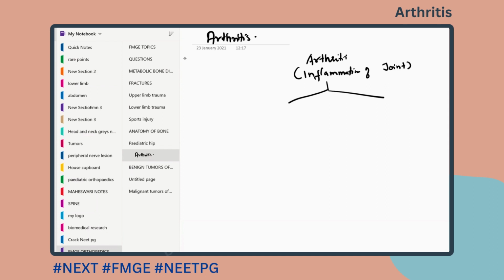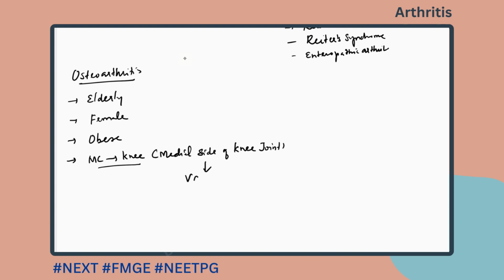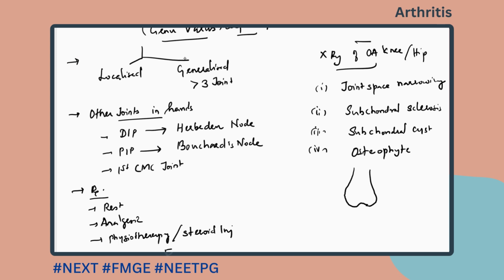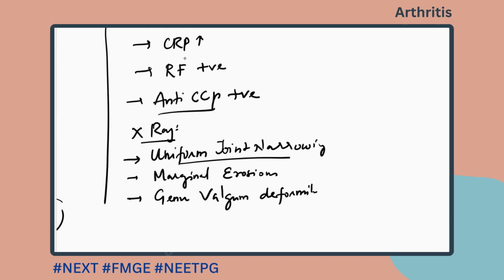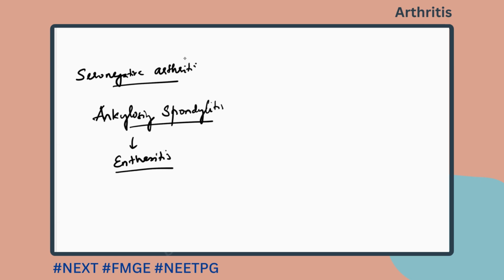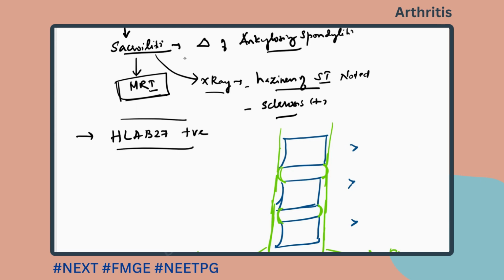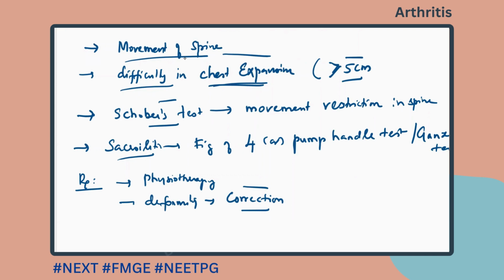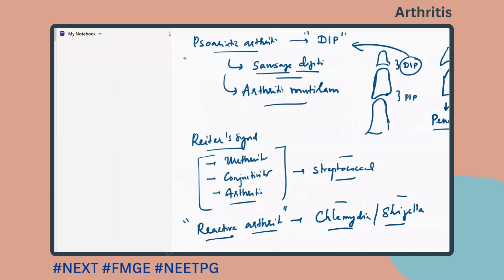Arthritis | Orthopedics | FMGE/NEXT/NEET PG FREE COACHING | DMA